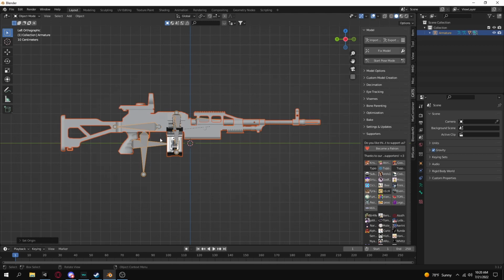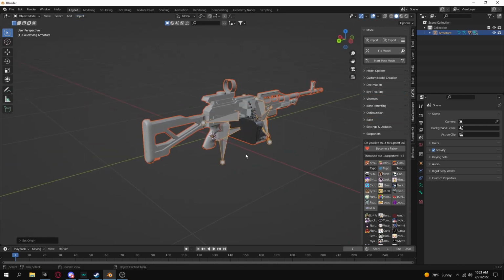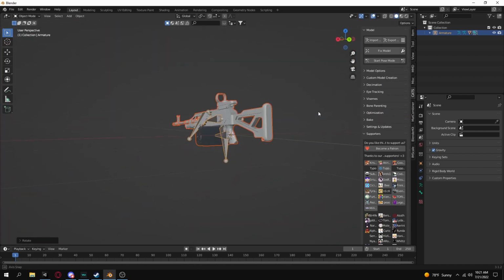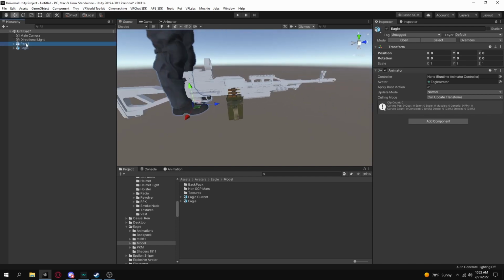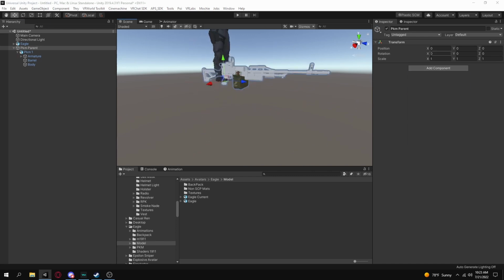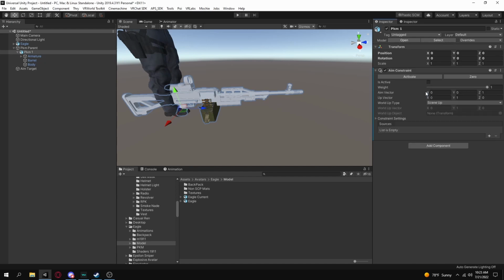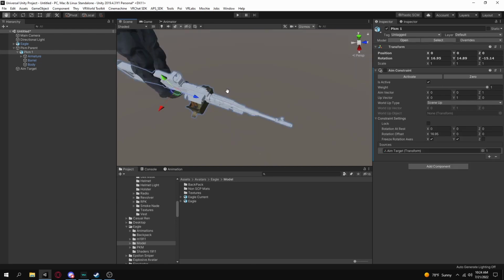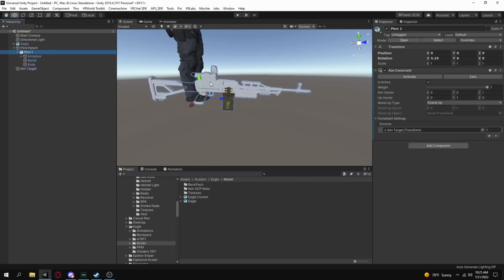Aim constraints for guns (Unity)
0:00 Blender Setting Up Gun
1:20 Exporting Gun
1:40 Getting Gun ready
2:42 Setting Up Aim Constraint
3:30 Common Issues

How to set up aim constraints more relevant to vrchat

It is important to align your gun in blender to the -Y axis